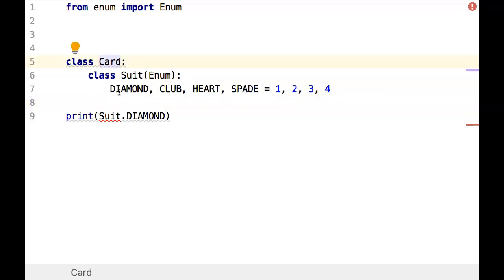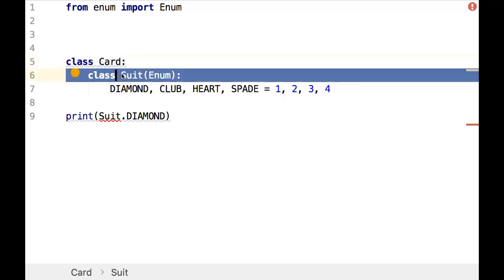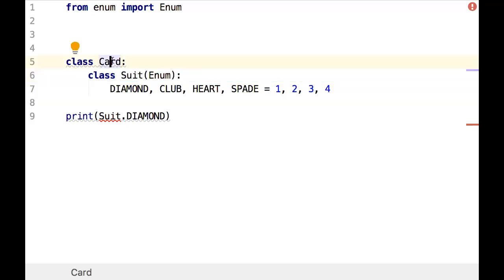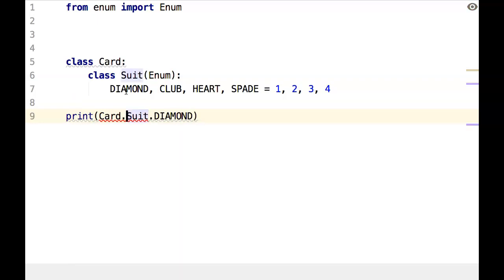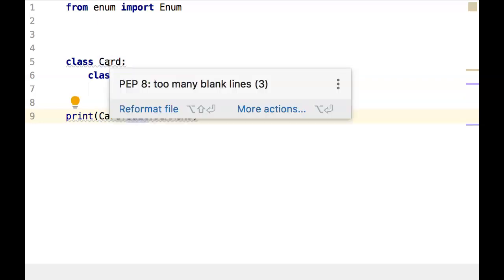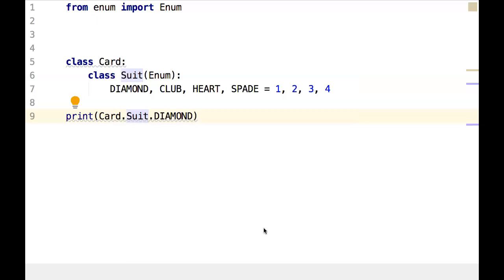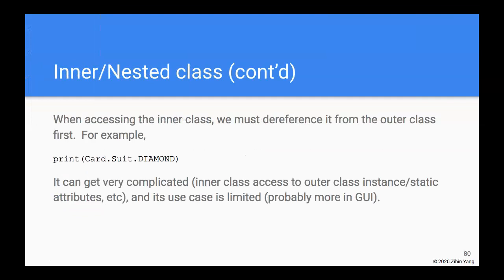CS3B, Week 1, Python inner/nested class